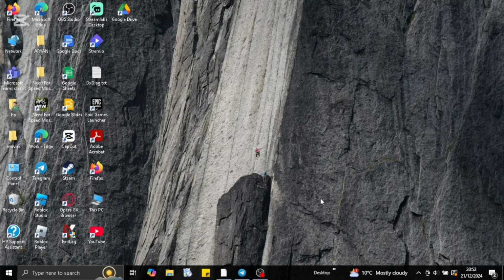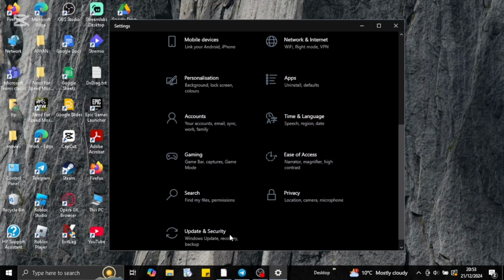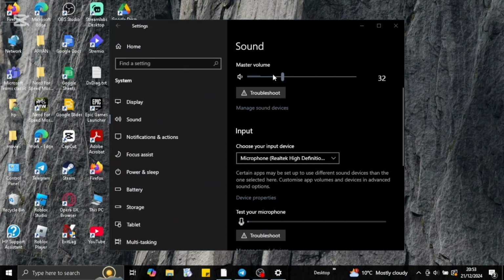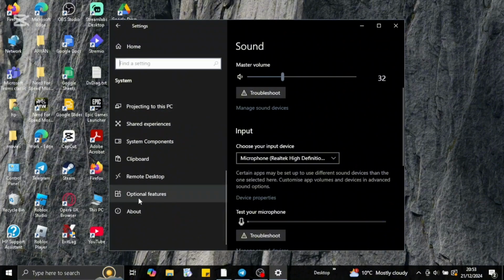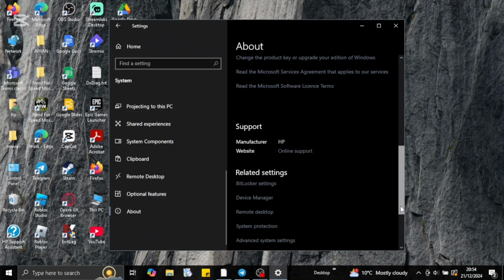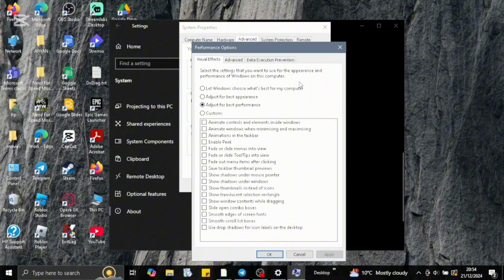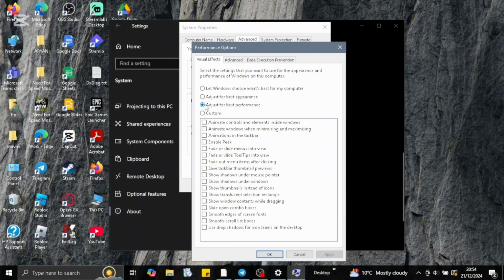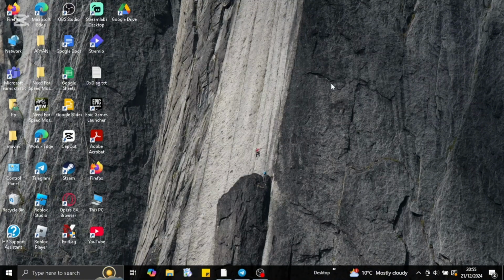How to Speed Up Slow Windows 10 Laptop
Is your Windows 10 laptop running slow? This video will guide you through the steps to speed up your laptop, including tips on optimizing startup programs, clearing unnecessary files, and adjusting system settings. Whether you're asking, "Why is my Windows 10 laptop so slow?" or need help improving performance, this tutorial has you covered. Watch now to make your laptop run faster and more efficiently!

Timestamps:
00:00 How to Speed Up Slow Windows 10 Laptop
00:10 Step-by-Step Performance Tips
00:30 Optimizing Startup and System Settings